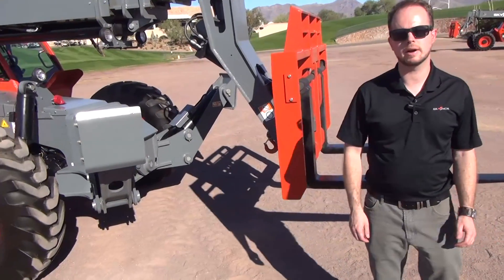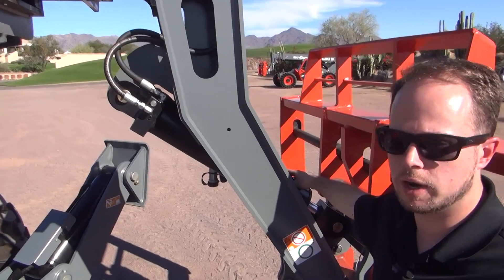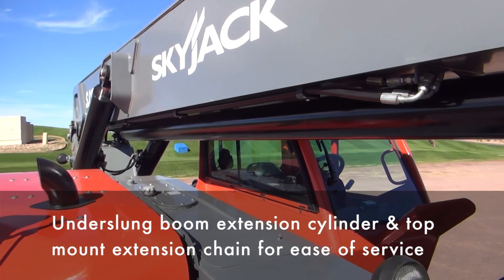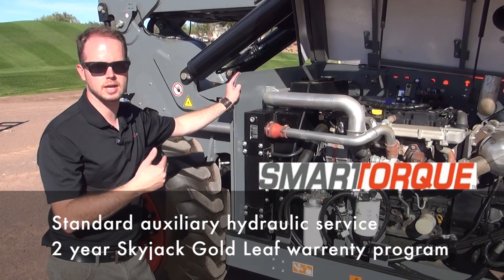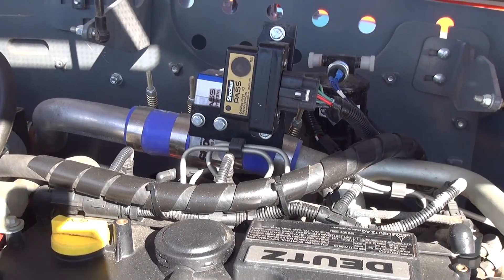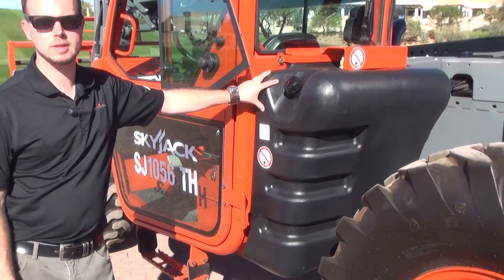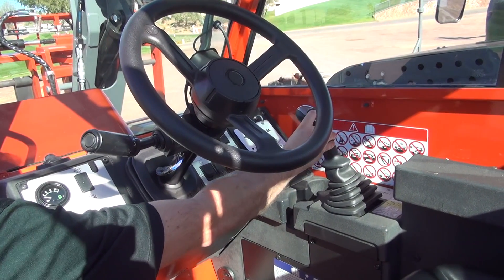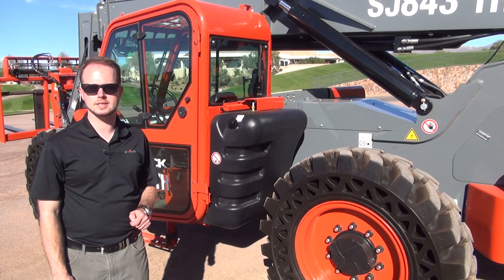Equipment Review: Skyjack SJ1056 TH Telescopic Handler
Linamar Corporation’s Skyjack division has launched a new range of telehandlers. Designated the TH series, the four new telehandlers replace the existing VR telehandler series.

In this Lift and Access equipment review, Barry Greenaway shows the features and benefits of the 10,000-pound capacity Skyjack SJ1056 TH telehandler.